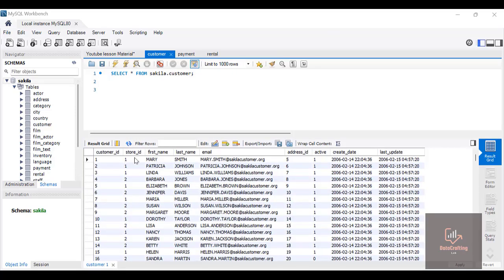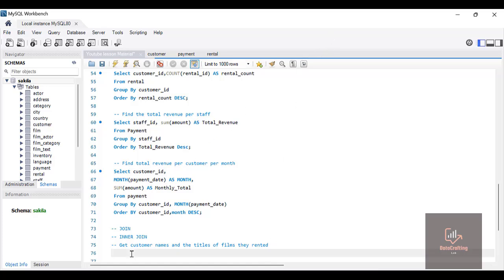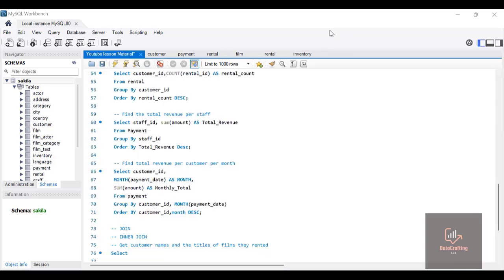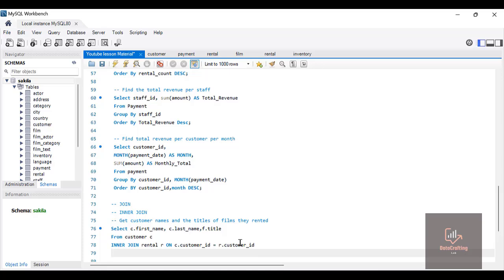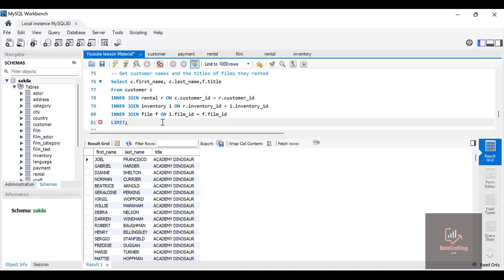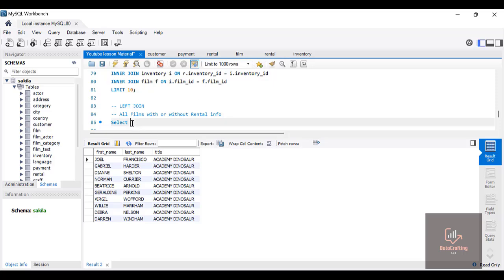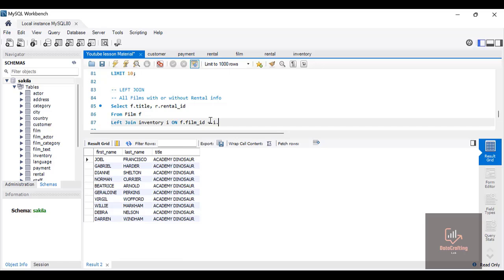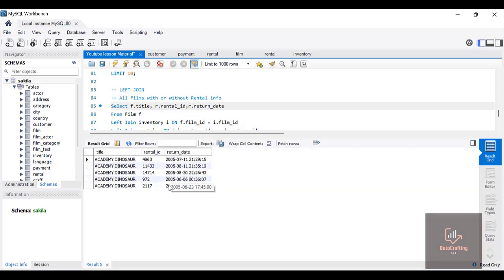INNER JOIN Vs LEFT JOIN |MySQL| Beginner in MySQL|#4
Unlock the power of SQL joins in this beginner-friendly tutorial! 🚀
In this video, you'll learn how to use INNER JOIN and LEFT JOIN effectively with practical examples from the popular Sakila and World sample databases.
🔍 What You’ll Learn:
The difference between INNER JOIN and LEFT JOIN
How to combine data from multiple tables.
Real-life use cases with Sakila and World databases
Step-by-step SQL queries with clear explanations
📊 Whether you're a data analyst, data science student, or SQL beginner, this lesson will help you master SQL joins confidently!
📂 Databases Used:
Sakila (Film rental business scenario)
World (Global country, city, and language data)
📥 Download SQL Practice Files:

LinkedIn: Ganiyu Kola on LinkedIn